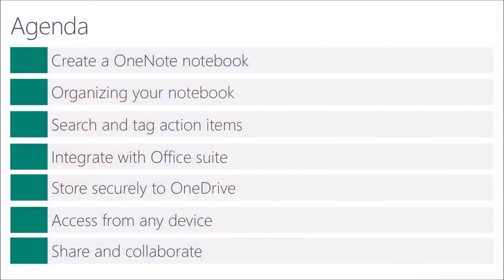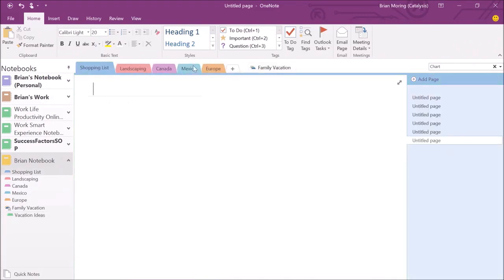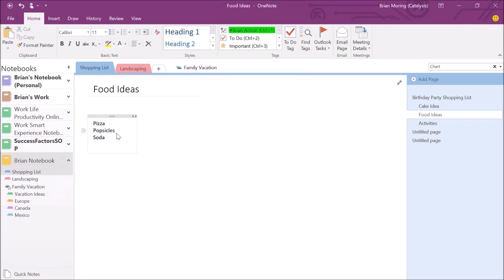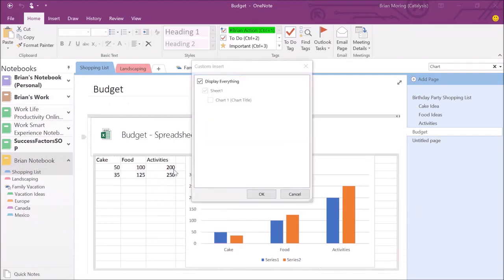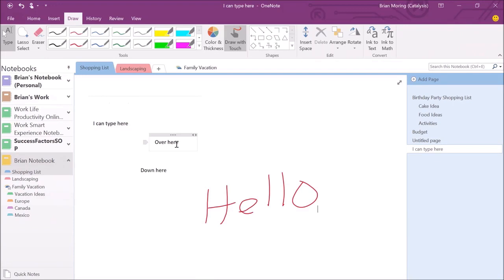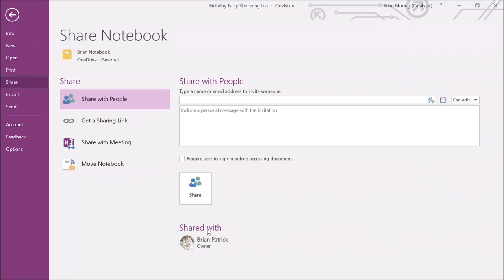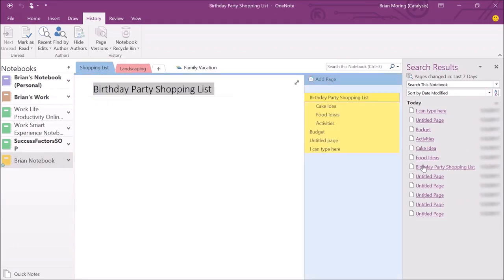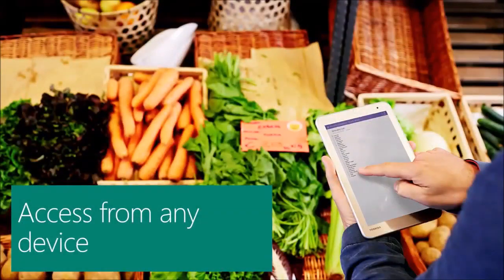Microsoft OneNote Basics and Beyond (Demo): Tips to Maximize Your Productivity with OneNote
OneNote is essentially an electronic notebook that allows you to add text, drawings, clippings, links, and all sorts of other content to notebook pages in whatever layout and format you like. Topics covered include creating and managing notebooks, creating and adding notes, tagging and organizing notes, creating tables, searching notes, attaching files and screen clippings to notes, using OneNote across platforms, and printing notebooks

Find out how to create a OneNote notebook, manage your task list and action items, and share notes in meetings. See how OneNote integrates with other Office apps, and learn how to access OneNote from your Windows, iOS, or Android device. Plus, Brian answers questions about best practices for using OneNote.
1 | Microsoft OneNote: Basics and Beyond (Productivity Demo)
See Microsoft OneNote in action! Learn from productivity trainer Brian Moring, as he demonstrates how to create a OneNote notebook, manage task lists, and share notes.
Learn
Learn how to create a OneNote notebook, manage task lists, and share notes.